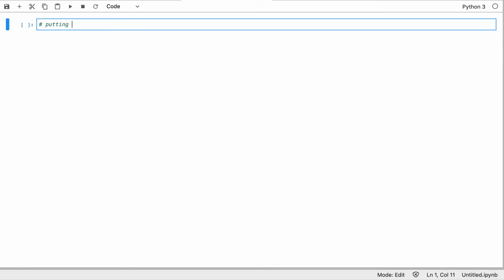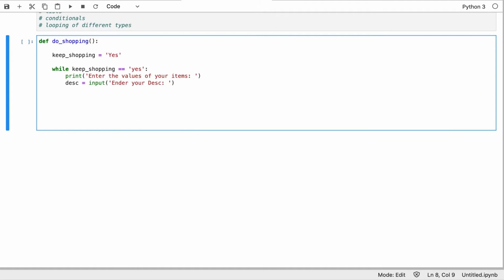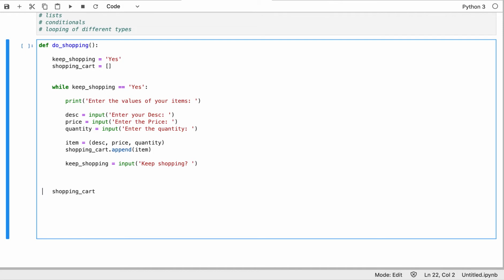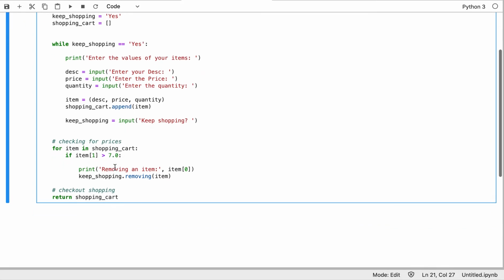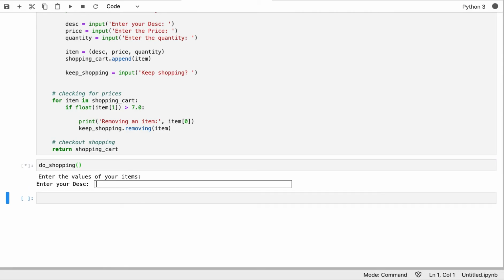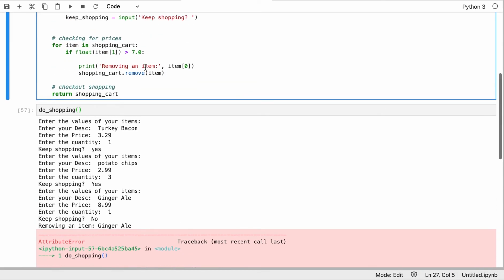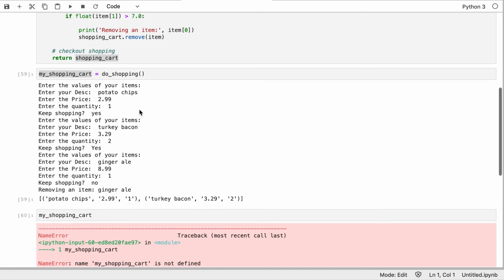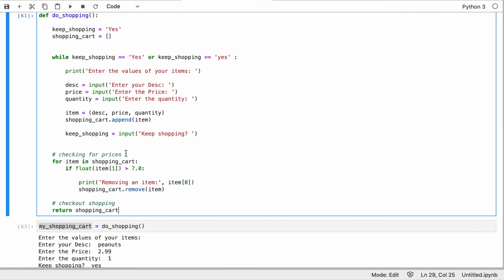Python Programming: Lecture 17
Putting it all together:

* user input
* variables
* functions
* tuples
* looping (for and while)
* conditions
* lists
* list operations
* ERRORS  + ERROR FIXING